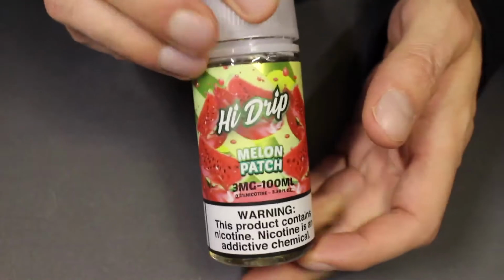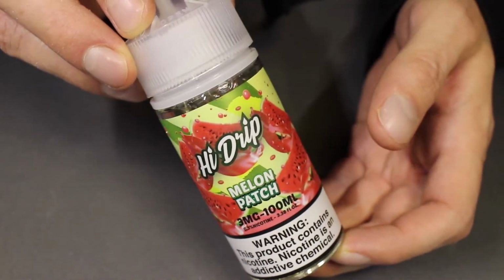Hi Drip - Melon Patch from TD Distro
To get more details about the products or content mentioned in this video, please